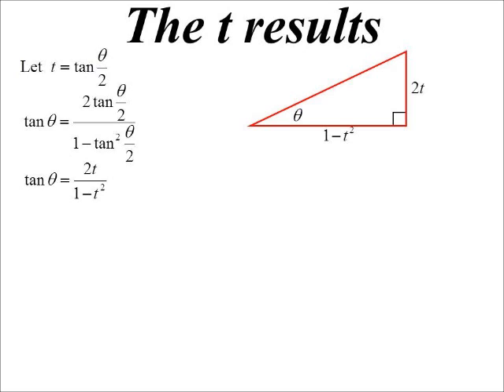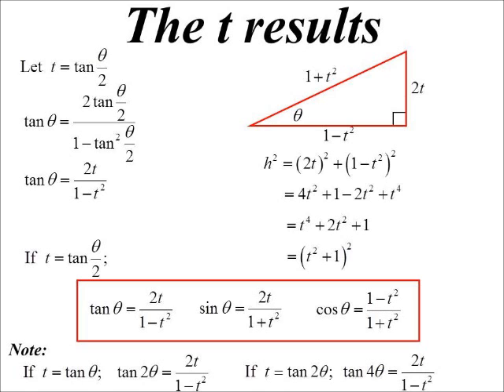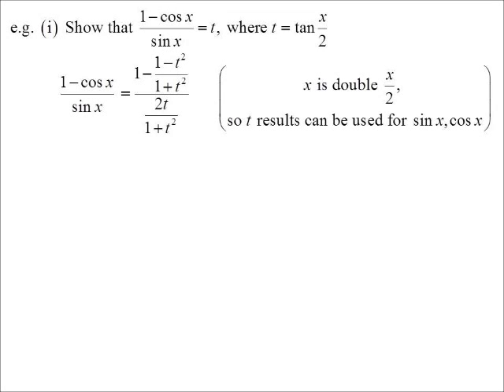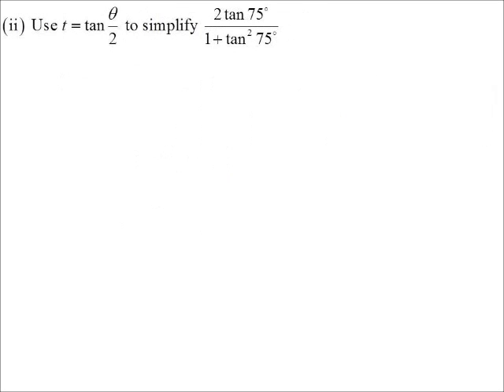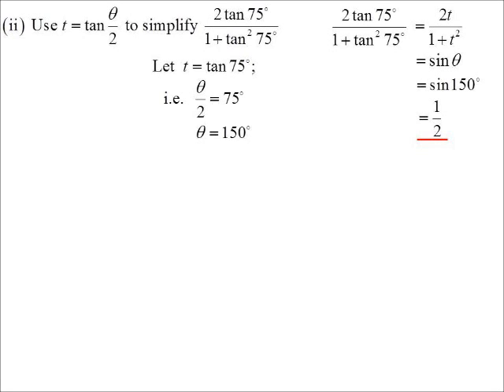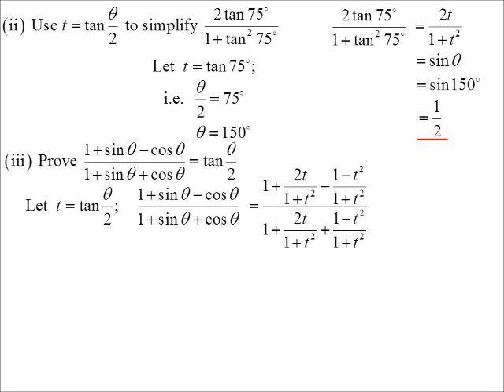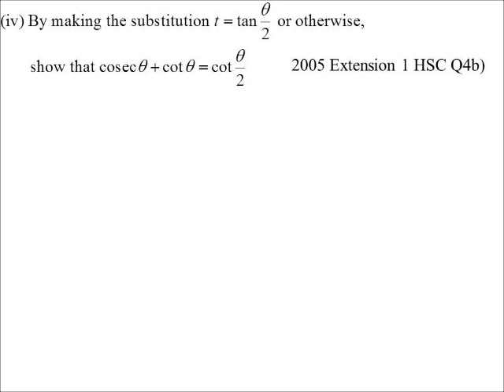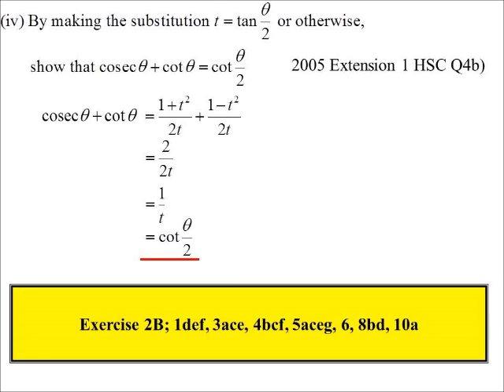11X1 T08 05 t results 2017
Turning trigonometry into algebraic fractions vis the t-results